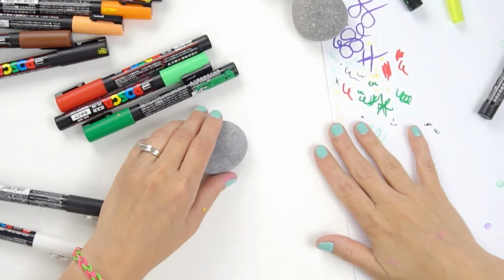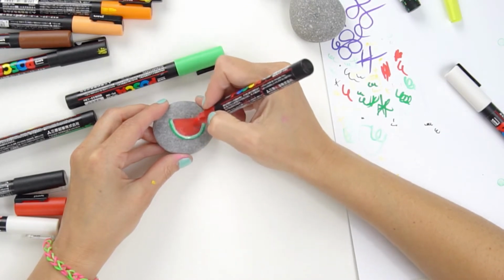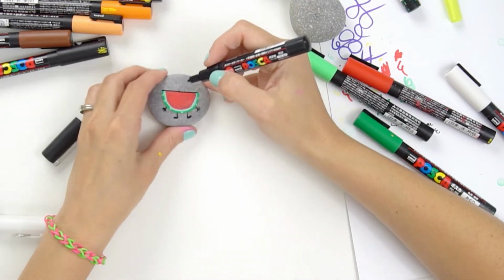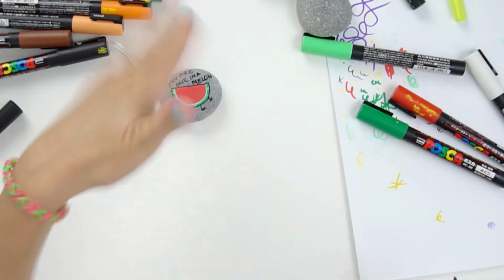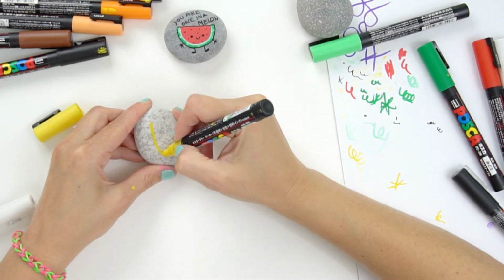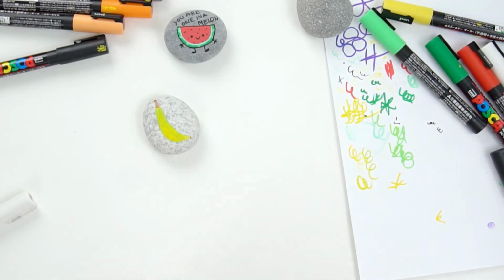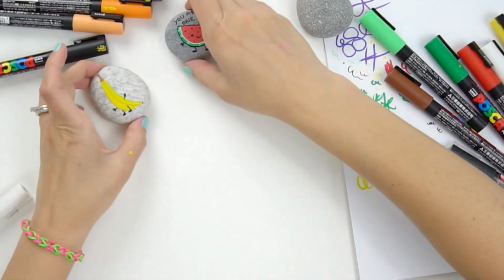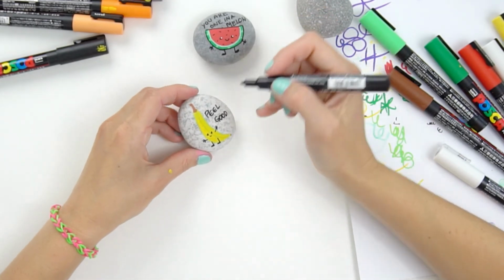More Cute Fruit Rock Painting Ideas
We are adding onto our cute fruit collection! This watermelon rock and banana rock are 2 more fun and easy ideas to paint for summer!

Happy Painting!!